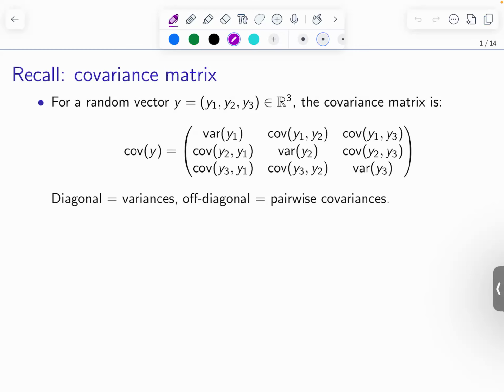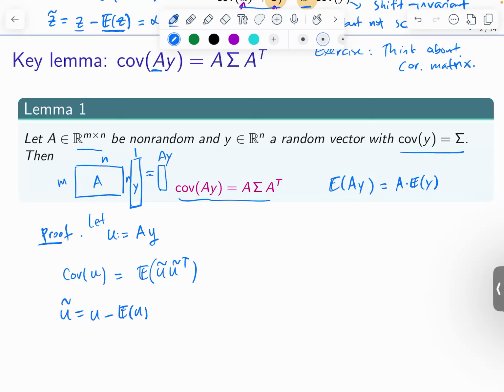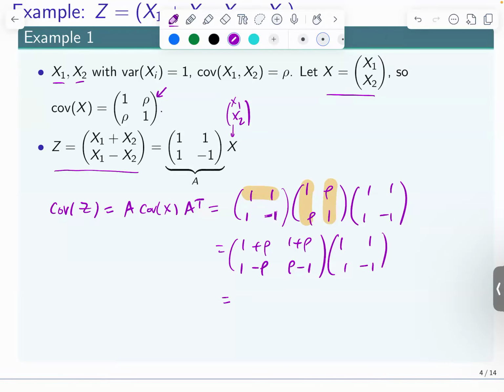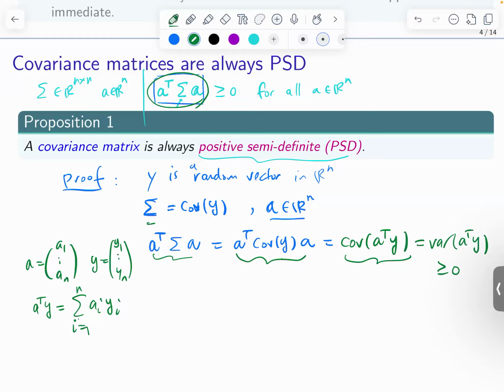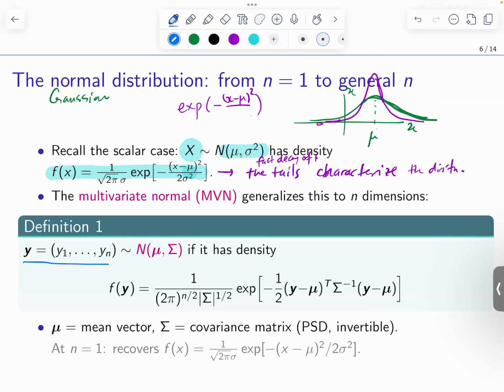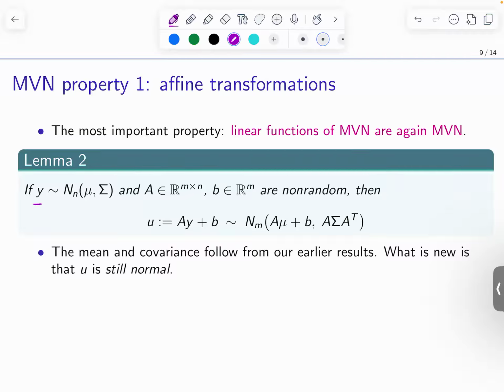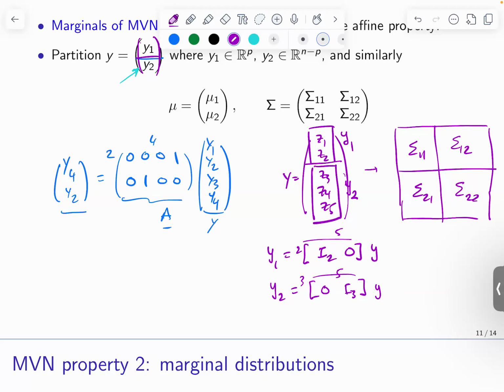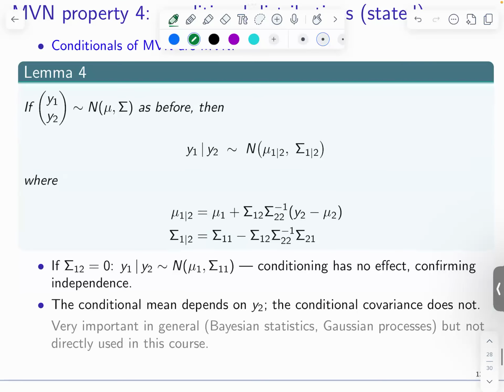STATS 100C: Linear Models - Lecture 4 (Afternoon)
Covariance matrix of a linear transform
Multivariate normal distribution